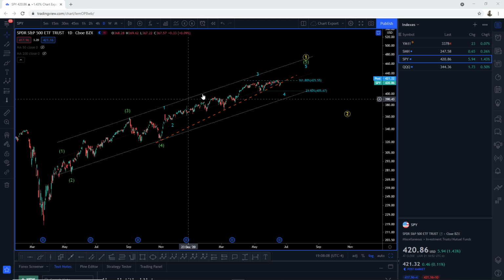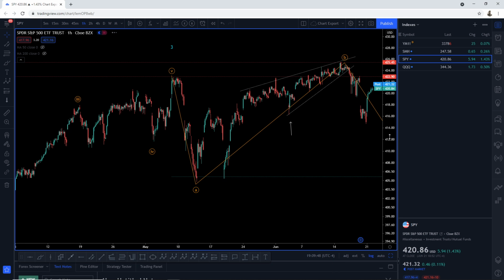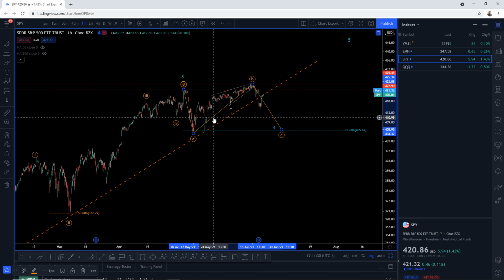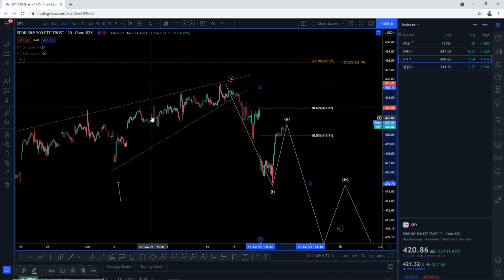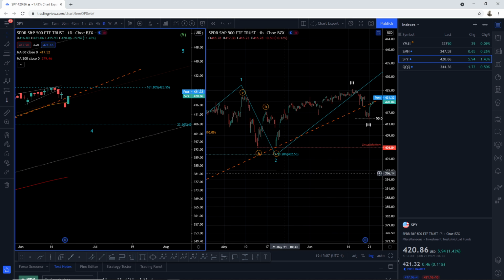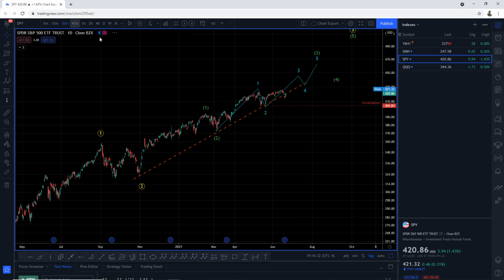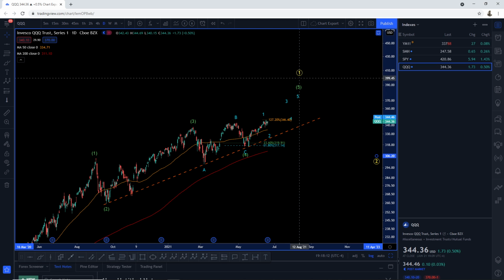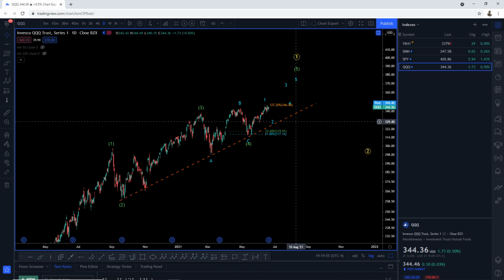The Stock Market Wants To Breakout! (SPY, QQQ, NDX, SPX)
Checkout my daily technical analysis on SPY, QQQ,